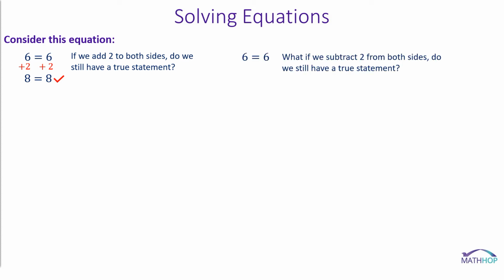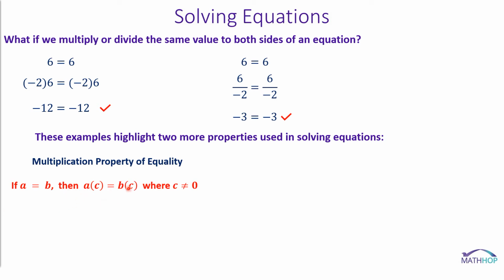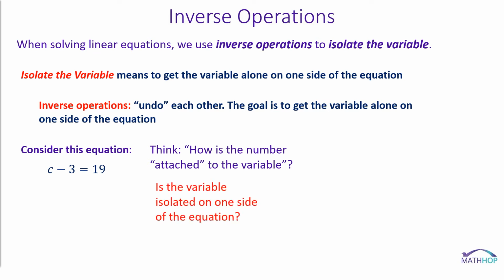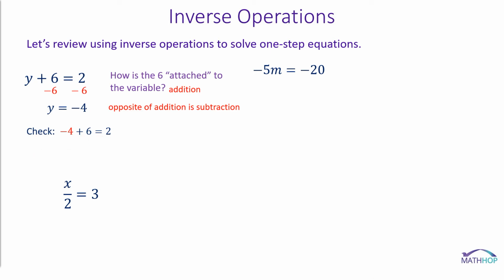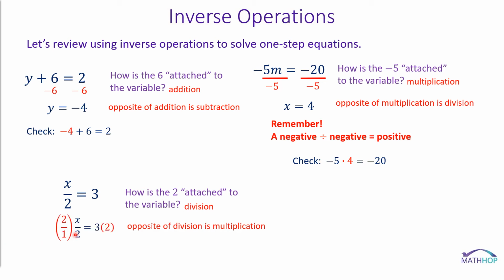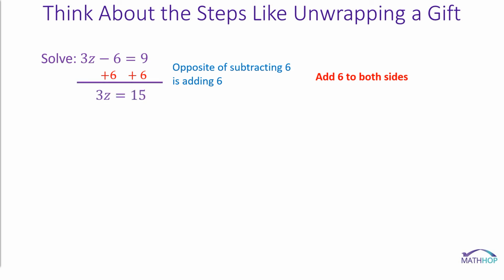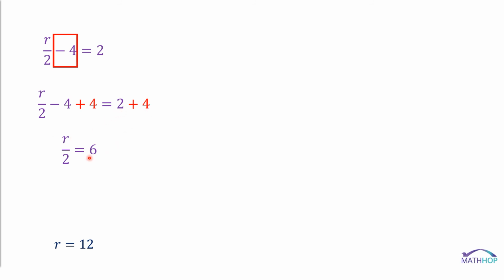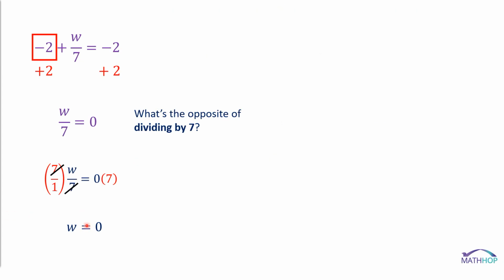Solving Linear Equations - Kaylee's Submission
In this video I explain how to solve 1-step and 2-step linear equations. We review the addition, subtraction, multiplication, & division properties of equality as well as what it means to isolate a variable and what inverse operations are. These questions were sent in by Kaylee, hope this video helps Kaylee!